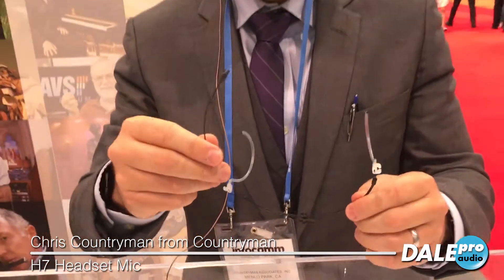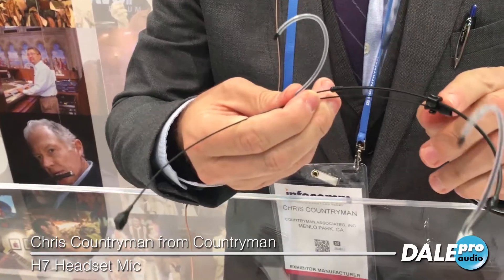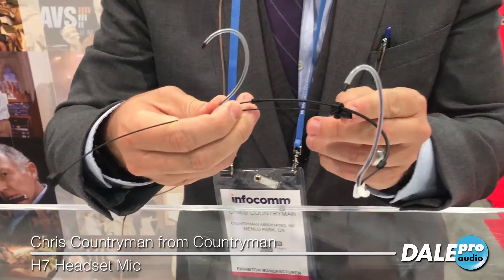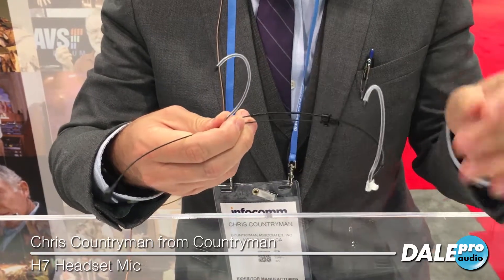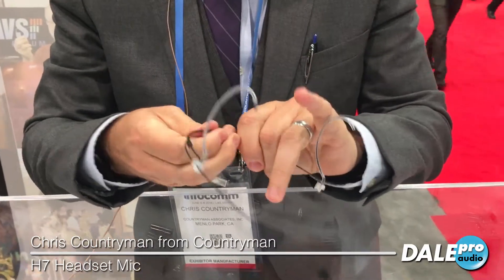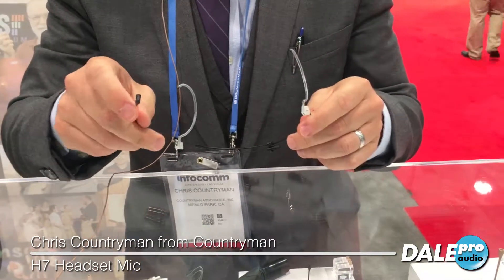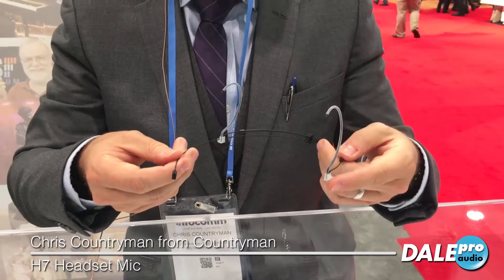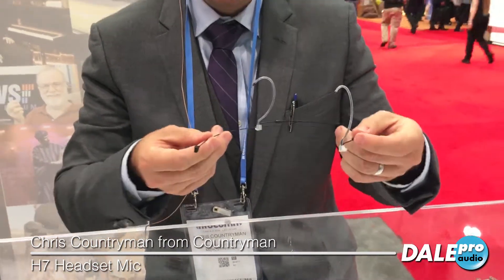Dale Pro Audio - Countryman H7 Headset Mic at InfoComm 2018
Chris Countryman from Countryman Associates shows us the new H7 headset microphone. Audio for this video was recorded on an iPhone using the H7!